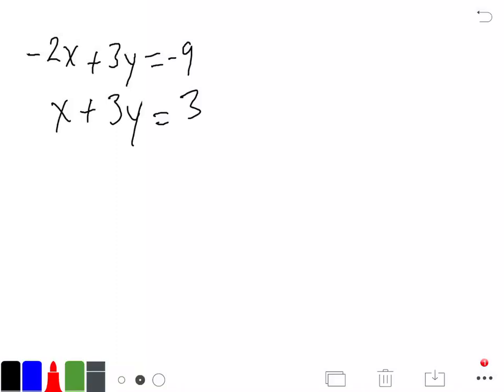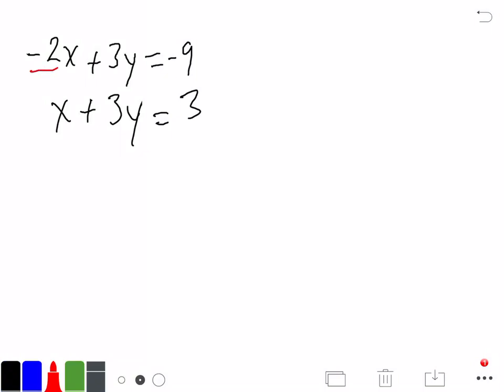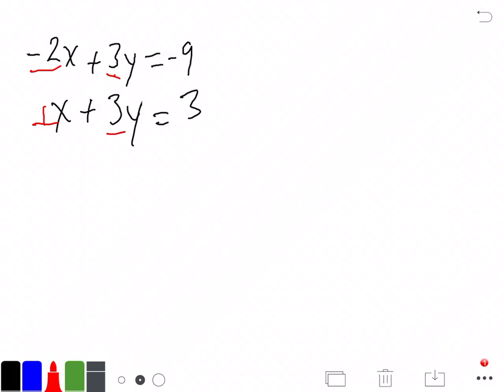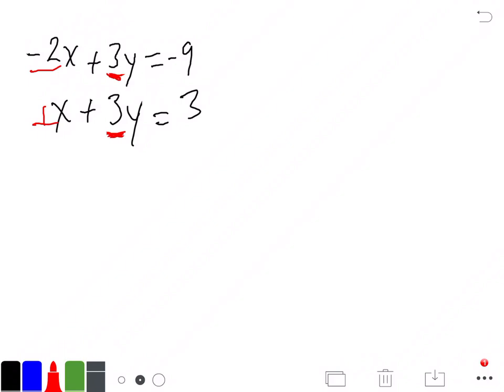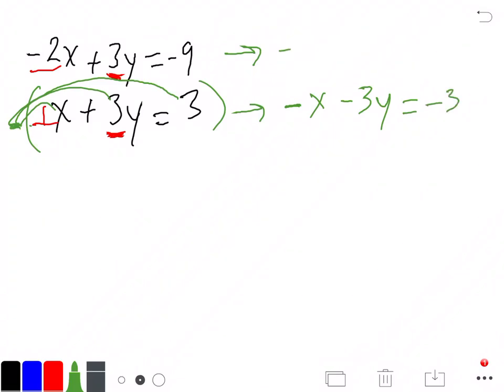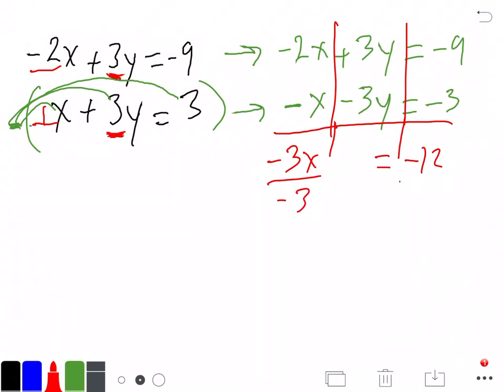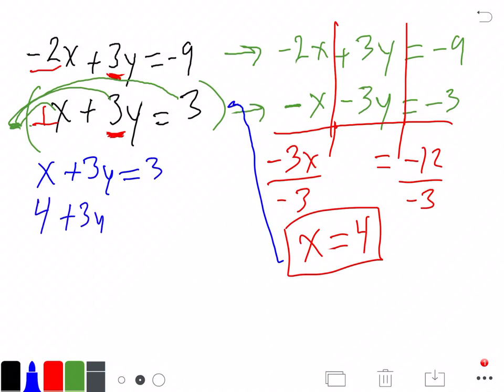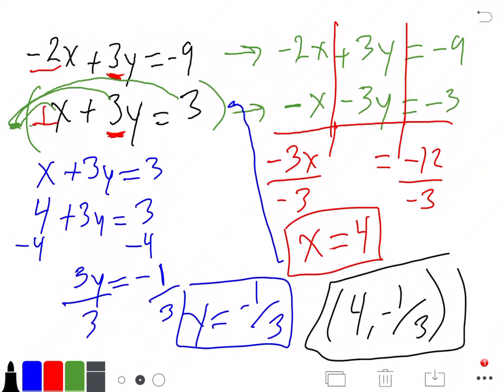Solving a system using elimination #4